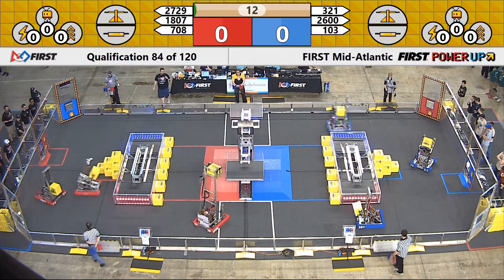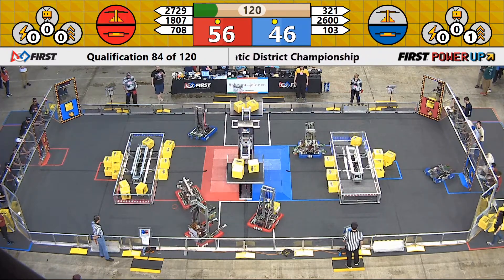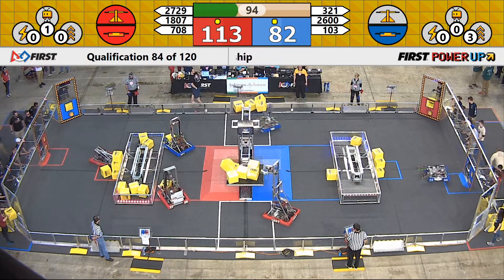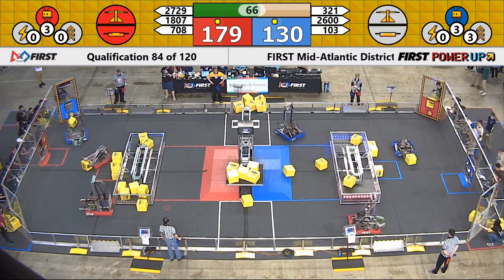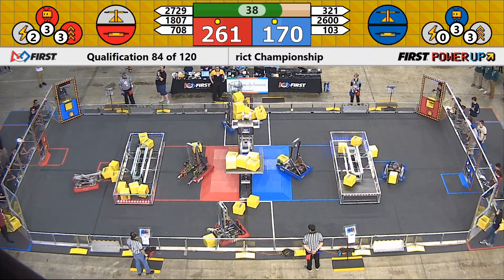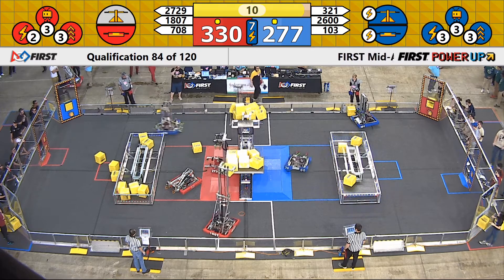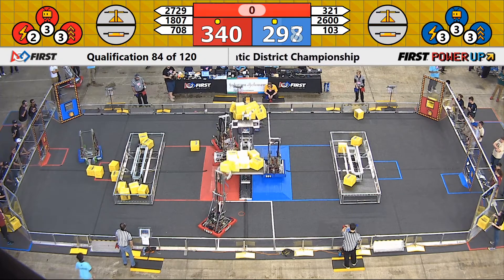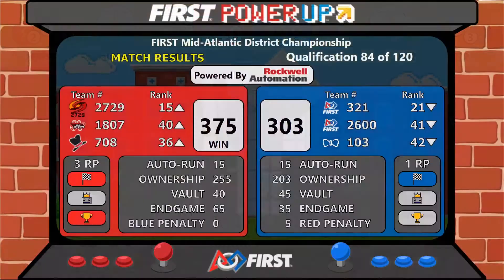QM84 - 2018 FIRST Mid-Atlantic District Championship